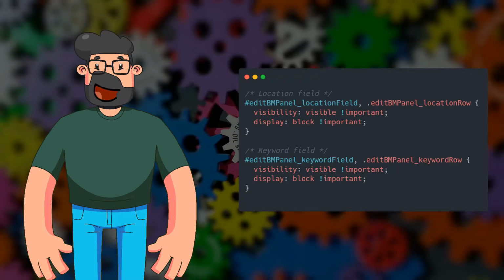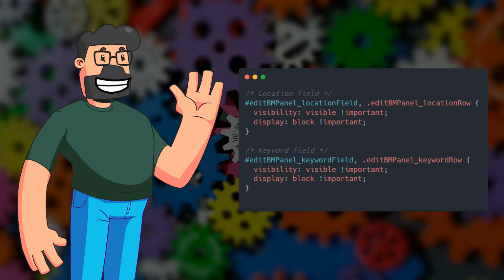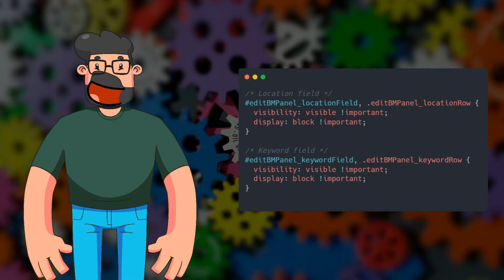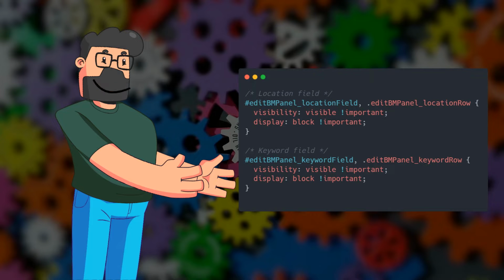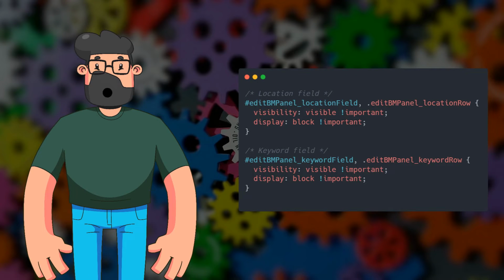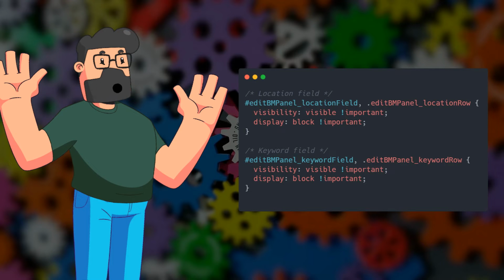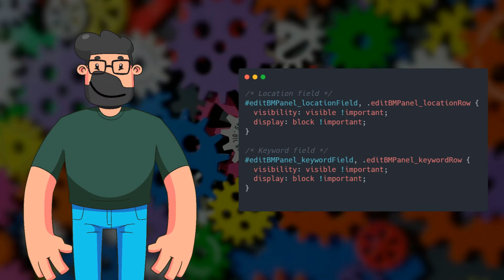How to Edit Bookmark URLs from the Star Bookmark Menu?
Need to edit bookmark URLs directly from the star bookmark menu? Check out this quick tutorial on how to do just that!

✅ VIDEO INFO:
00:00:00 - Problem with editing bookmark URLs fixed!
00:00:16 - CSS solution: Target locations, keywords efficiently.

This solution would not have been possible without the contributions of users: Nelson Pereira and MC10